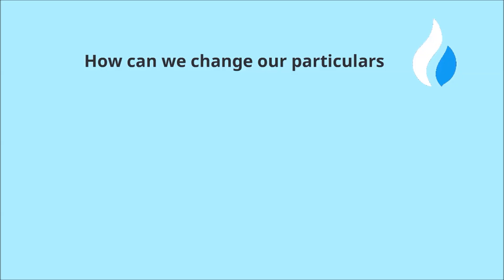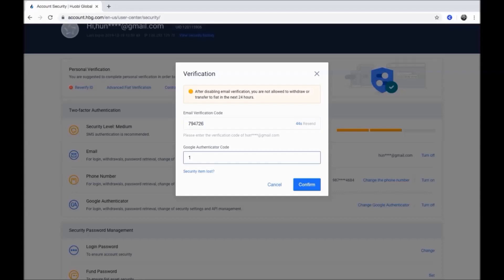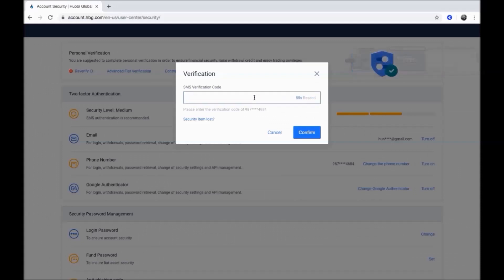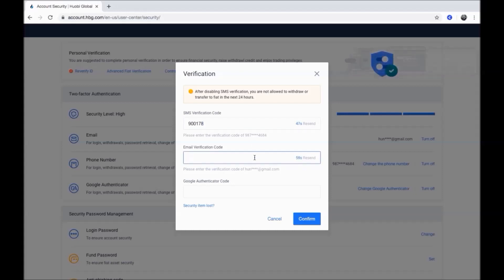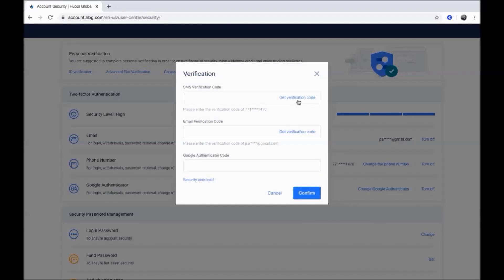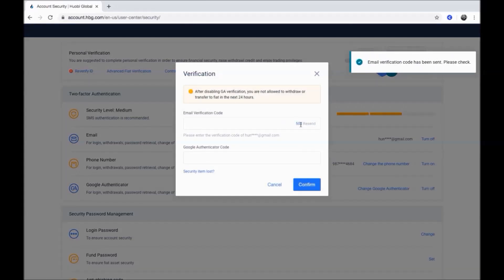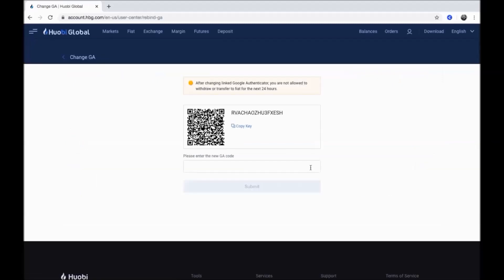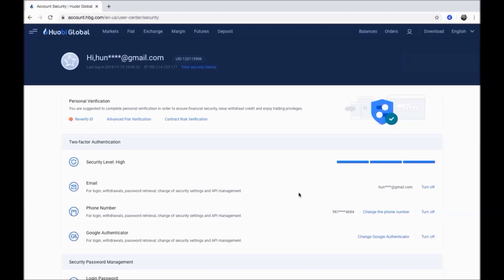How to change phone number, Google Authenticator or Email [Huobi Crypto Guide]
Contributed by Huobi Knight @hunnykaushal